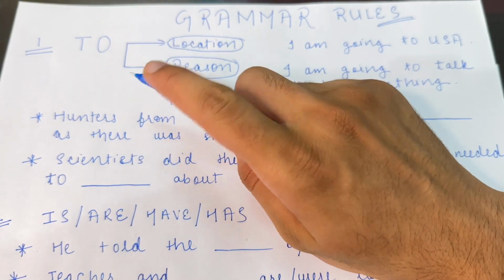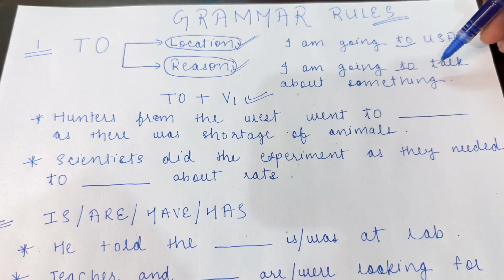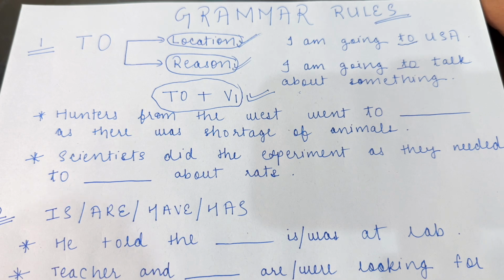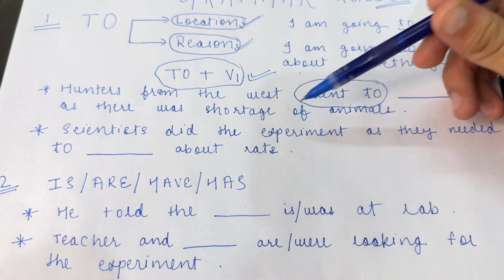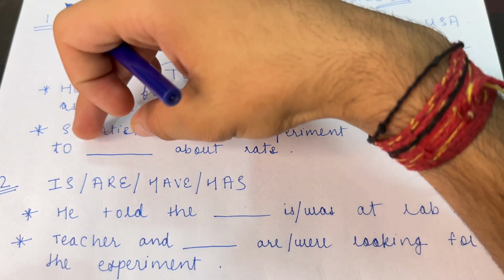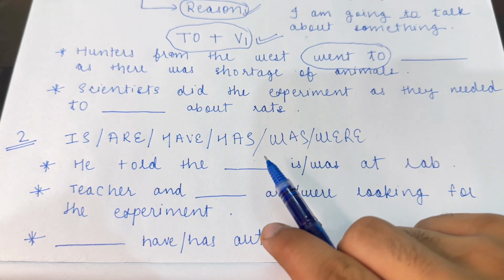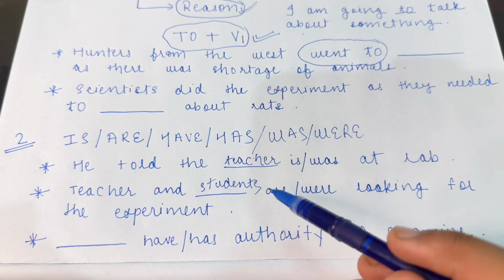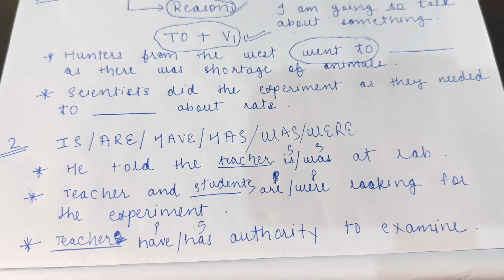GET 9 BAND IN IELTS READING | IELTS READING TIPS AND TRICKS